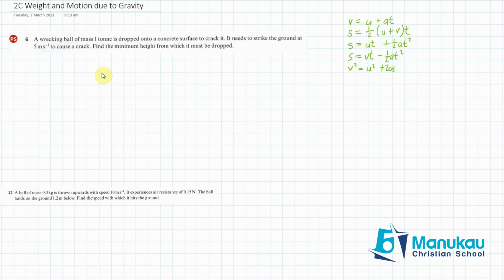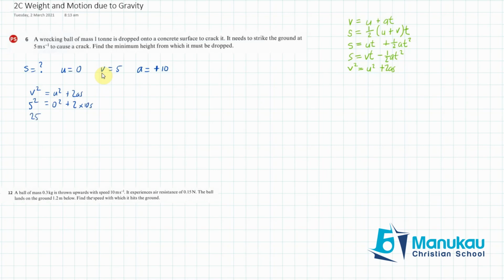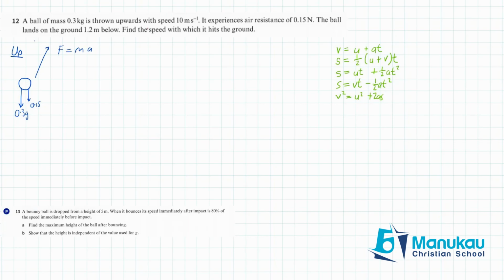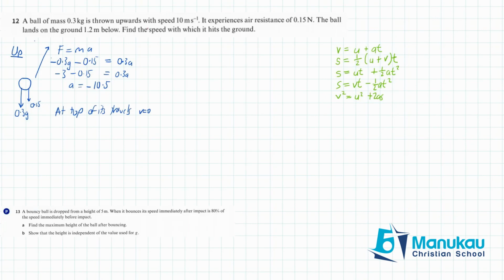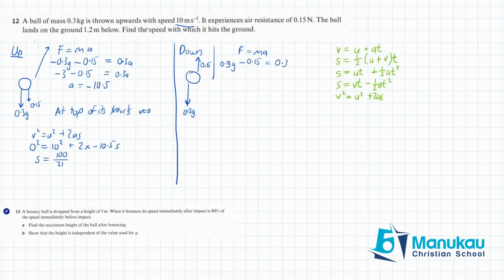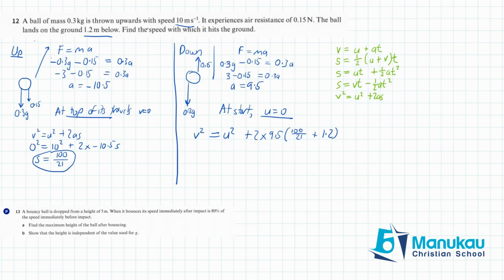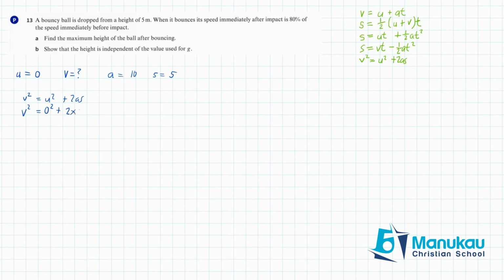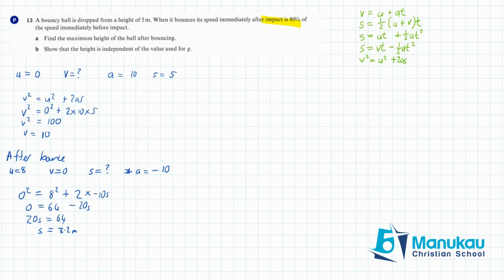Force and Motion in 1 Direction - Weight and Motion due to gravity